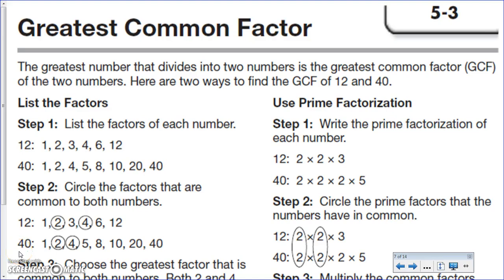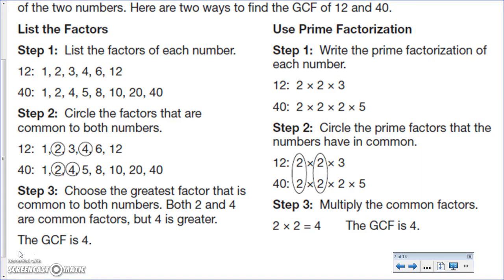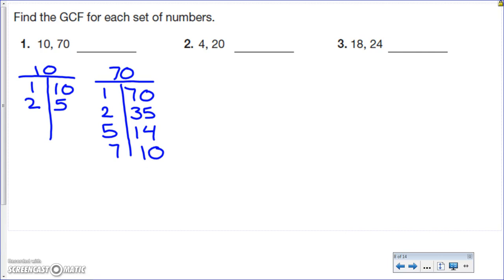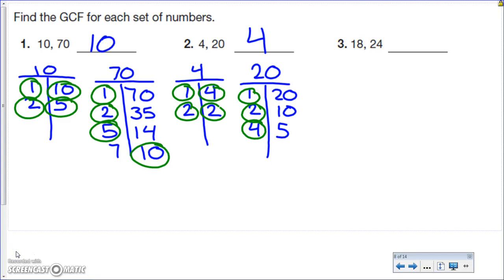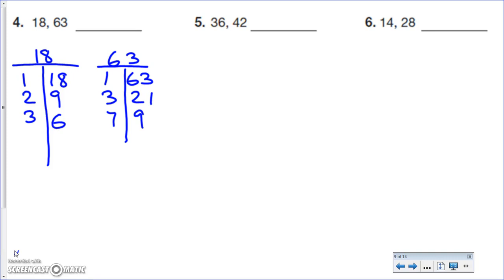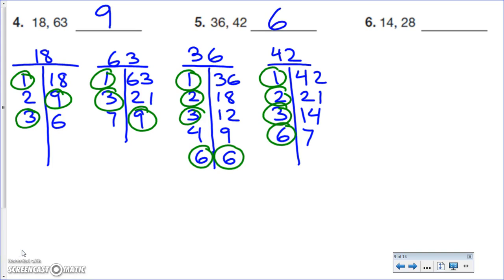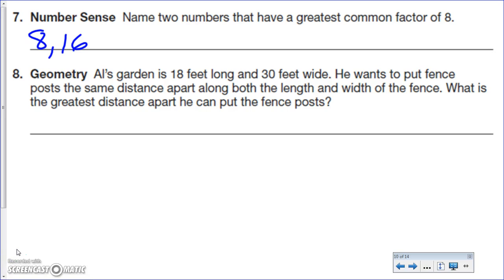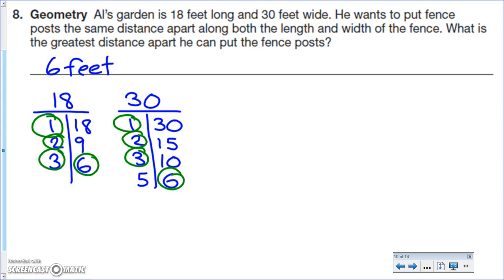Greatest Common Factor